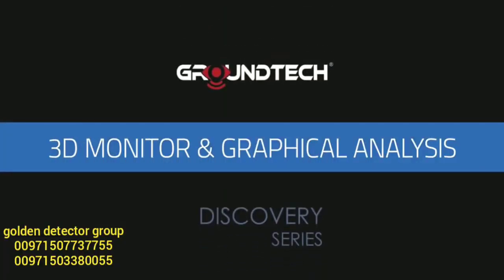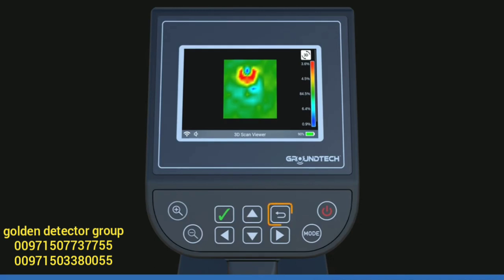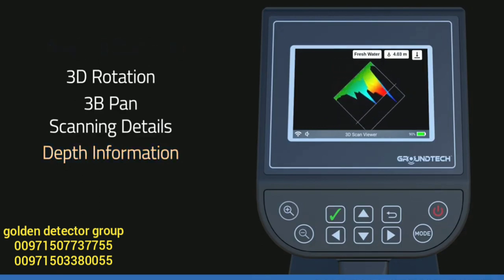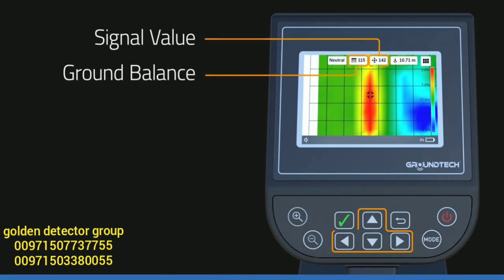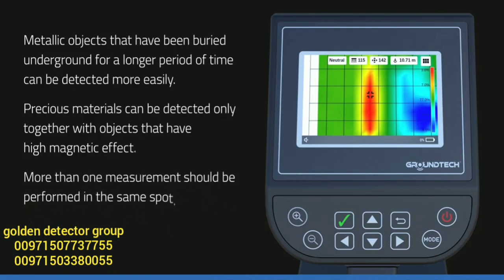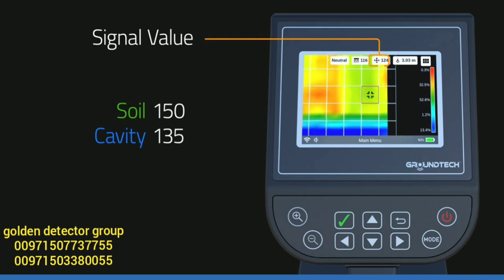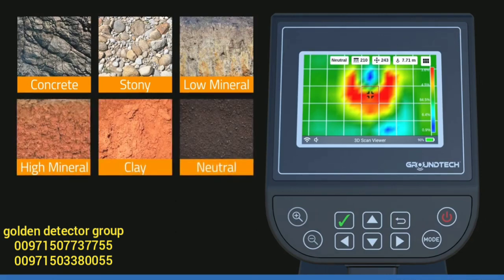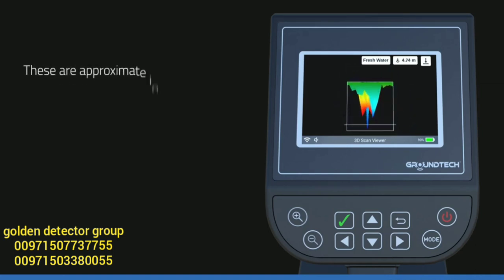3D ground Scanner Groundtech Discovery | 3D Monitor & Graphics Analysis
A new generation ground scanning detector that allows you to identify anomalies under the ground and carry out 3-D analyses.
5 different scanning features
For an entertaining journey of discovery.
Automatic and Manual Ground Scanning, Real-Time Scanning, Dynamic Scanning and Pinpoint Scanning as standard scanning features.
*SMR model also features automatic and manual resistivity scanning.
Multi-language support
Easy to use with multi-language options.
3D Graphics
Get the results quickly with understandable graphics.
Golden Detector Group
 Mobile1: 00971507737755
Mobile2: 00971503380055